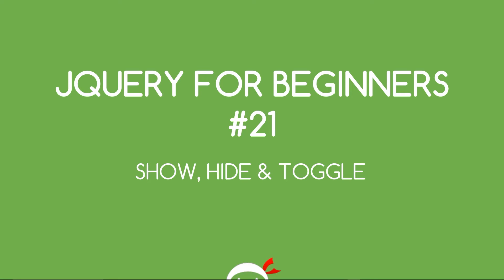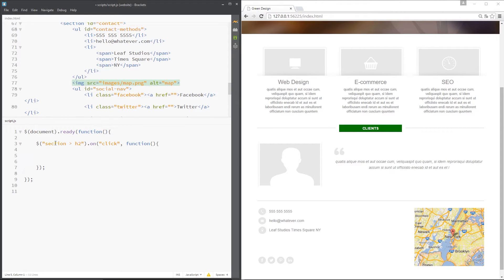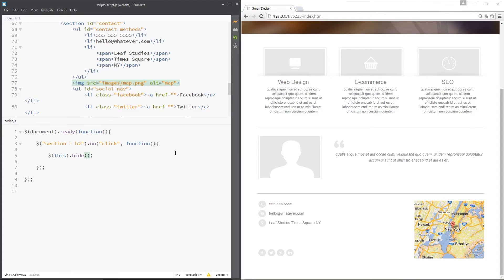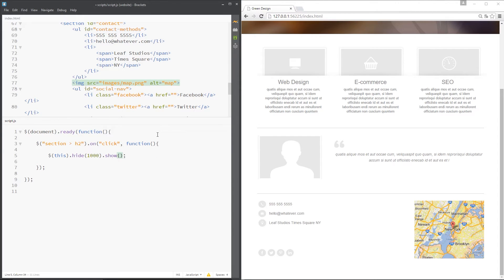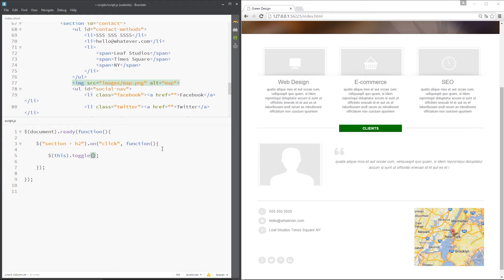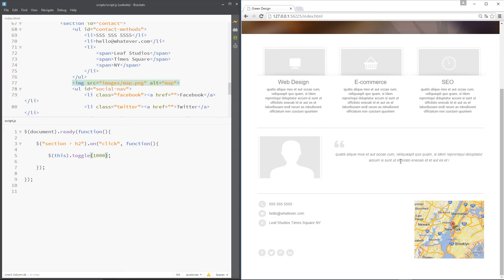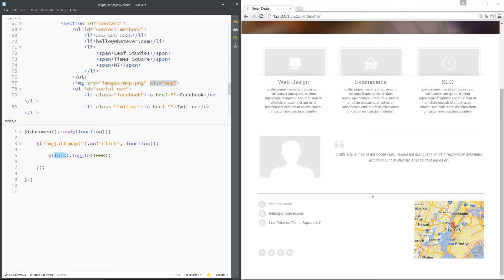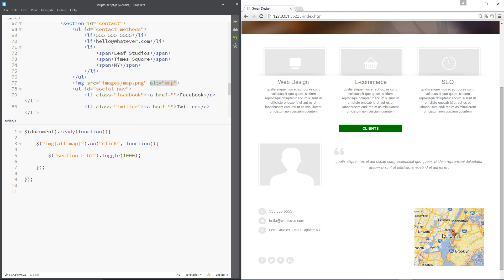jQuery Tutorial for Beginners #21 - Hide and Show Elements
Hey ninjas, in this jQuery tutorial for beginners, I'll show the hide and show animation methods. We'll also take a look at the toggle method, which hides or shows an element depending on it's current display state.

Social Links